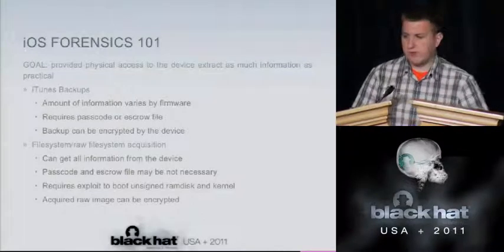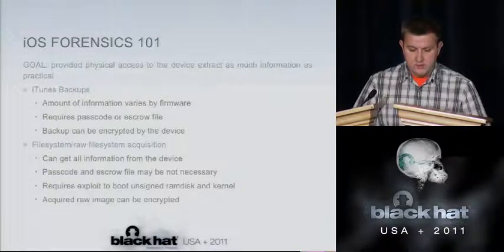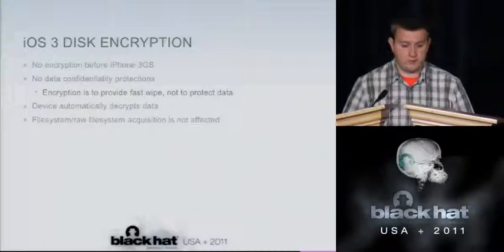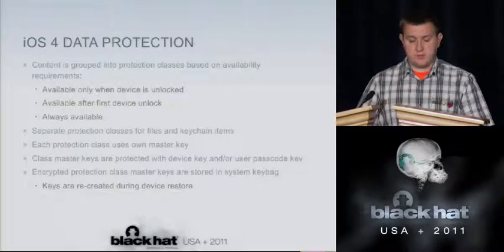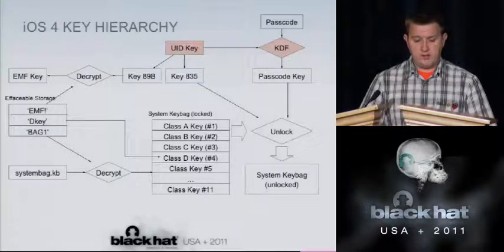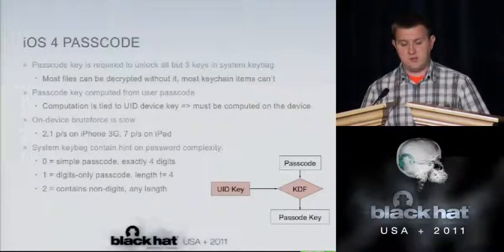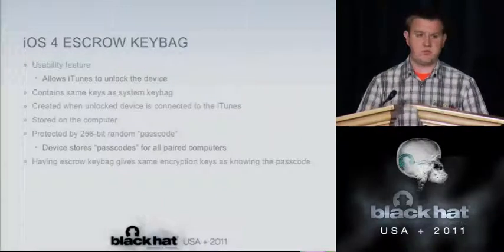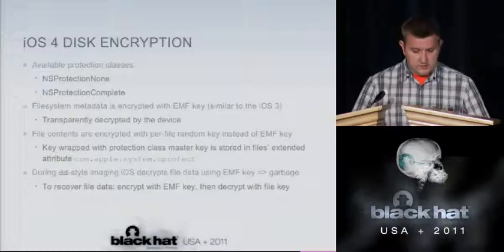BlackHat 2011 - Overcoming iOS Data Protection to re-enable iPhone Forensics